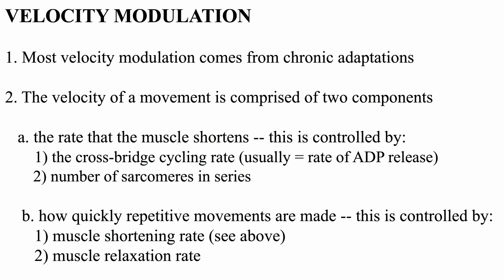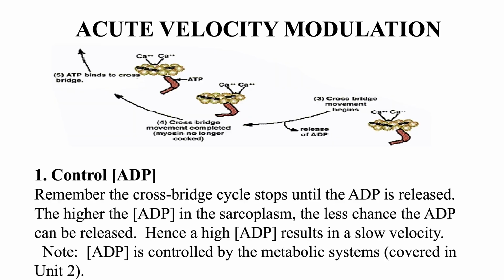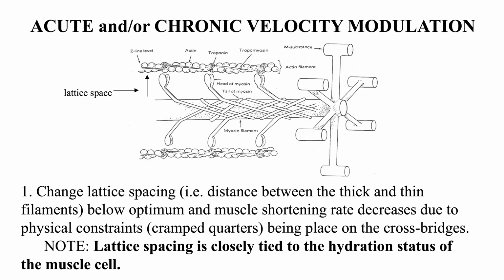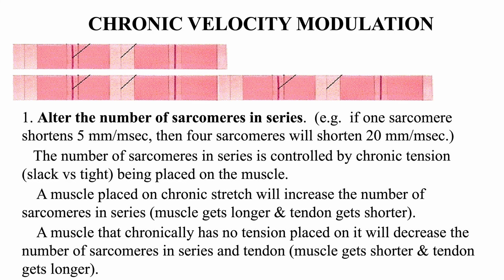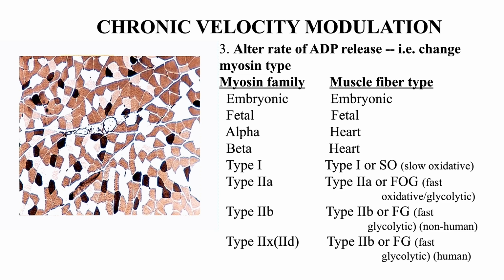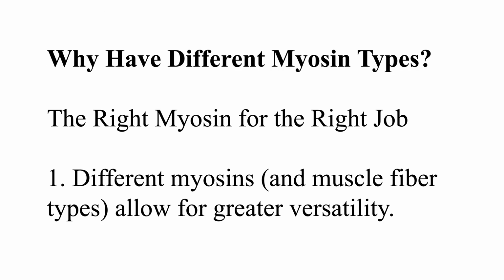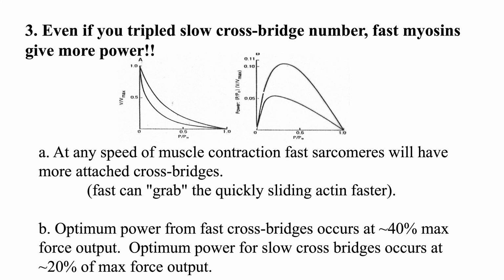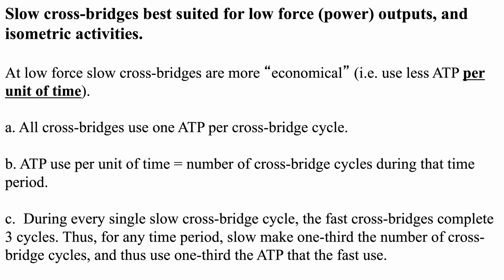Lecture 5 Velocity Modulation